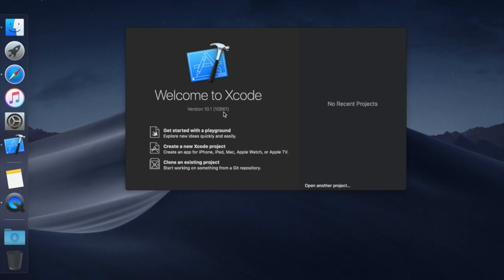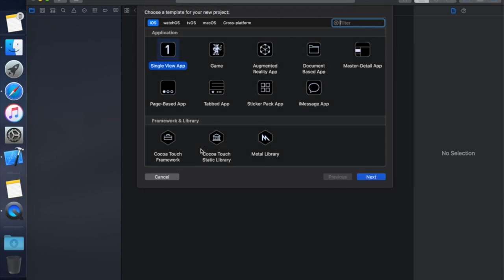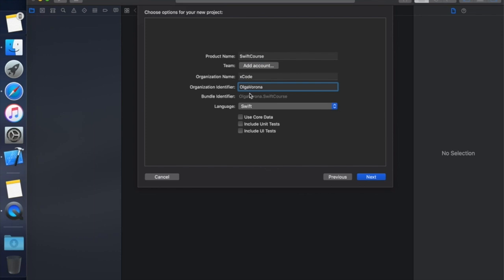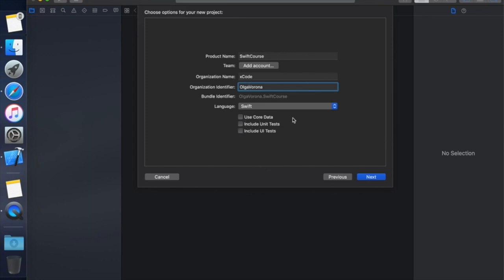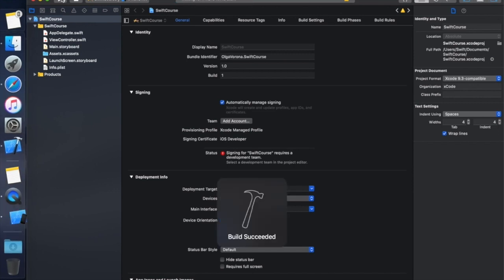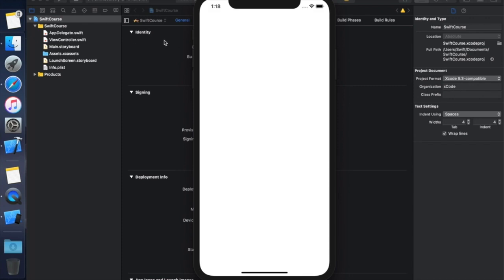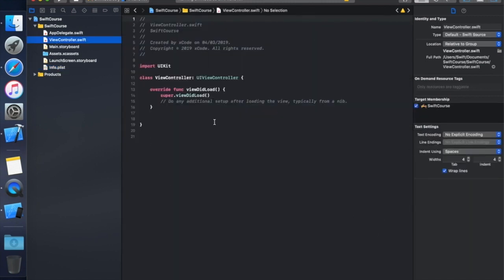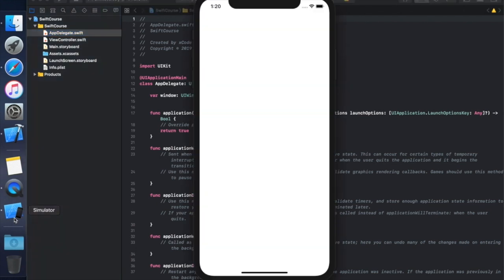XCode Intro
In this video, we will get closer with Xcode. We will learn how to create and launch an iOS app.

If you don’t have macOS or Xcode, here the full instruction how to download an Xcode
 in case you don’t have Apple device.